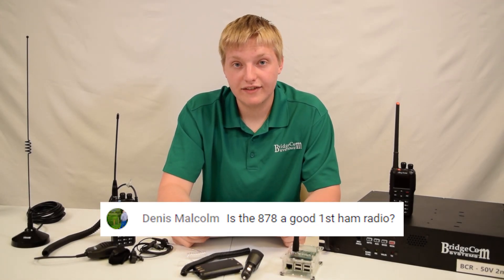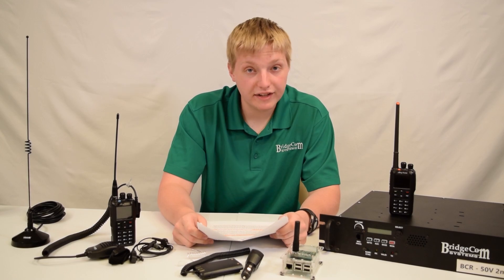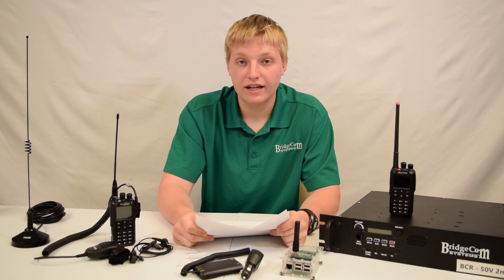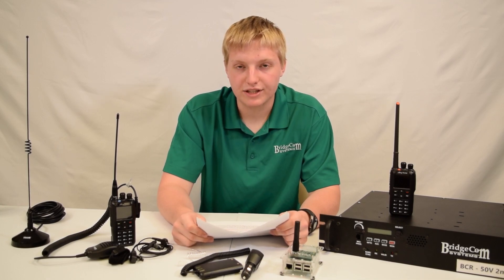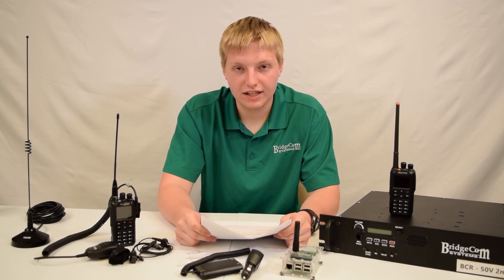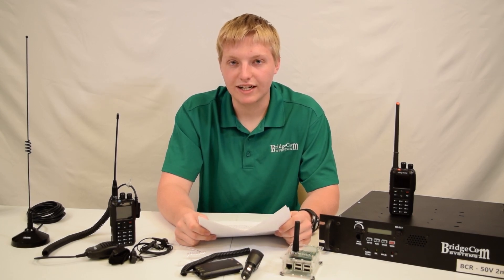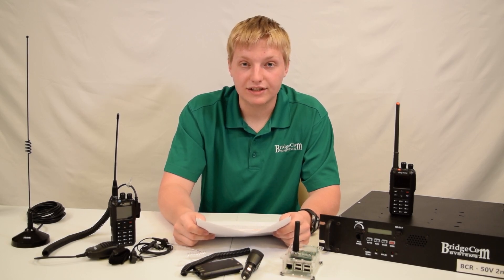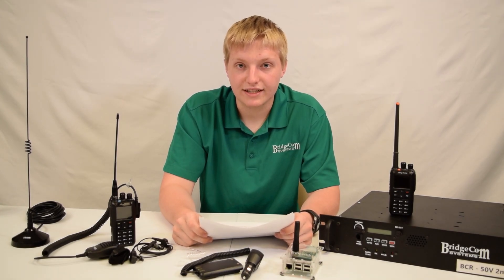Is the AnyTone 878 a Good First Ham Radio?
TRANSCRIPT
Dennis Malcolm asks, "Is the AnyTone 878 a good first ham radio?" The answer is absolutely yes. The AnyTone 878 is going to have all the features you could ever need. It's fairly easy to program for a DMR radio. It's going to be more complicated than your standard analog radio but after you figure it out with all of the resources that we have, we've made it very easy for you guys to figure out this radio and how to program it. How to setup a code plug. Once you do that it's going to be just as easy to program as any analog radio, from a skill standpoint, but this radio is going to have all the features of your standard analog radio plus the added capabilities of DMR, Bluetooth, APRS. I mean, there's just tons of features. You pretty much won't need any other radio for UHF or VHF if you get an AnyTone 878. It might cost a little bit more money up front but you probably won't have to buy any other radios. You can condense your whole collection down into one radio. I would definitely recommend it. Thanks guys, seven-three.